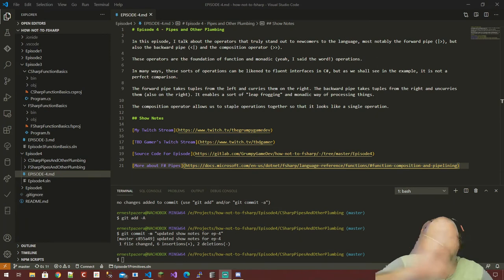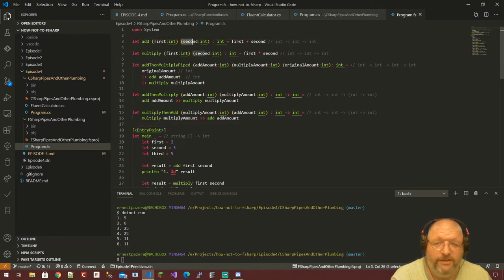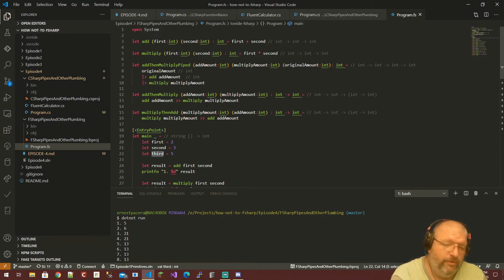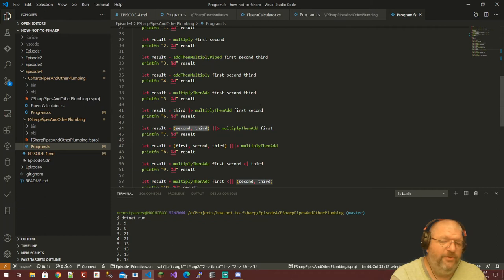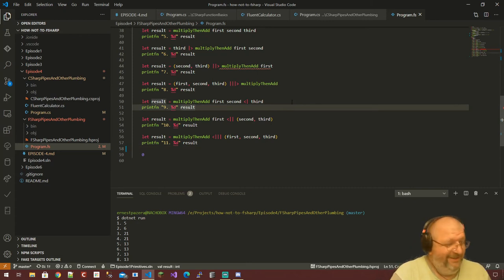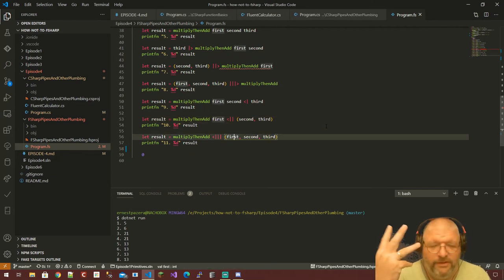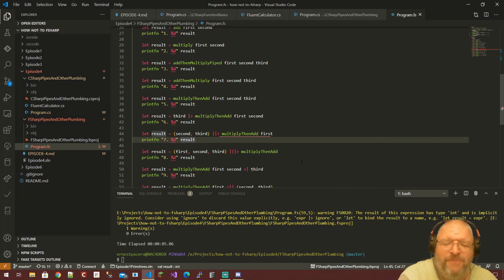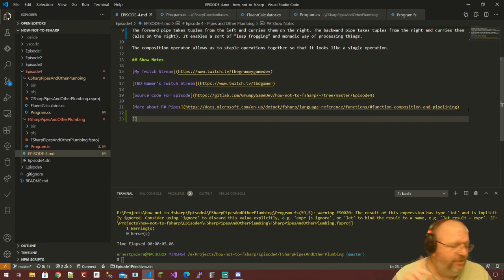How NOT To F# Episode4 - Pipes and Other Plumbing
# Episode 4 - Pipes and Other Plumbing

In this episode, I talk about the operators that truly stand out to newcomers to the language, most notably the forward pipe , but also the backward pipe  and the composition operator .

These operators are the foundation of function and monadic (yeah, I said the word!) operations.

In many ways, these sorts of operations can be likened to fluent interfaces in C#, but as we shall see in the example, it is not a perfect comparison.

The forward pipe takes tuples from the left and curries them on the right. The backward pipe takes tuples from the right and curries them (also on the right). It enables a sort of "leap frogging" and monadic way of processing things.

The composition operator allows us to staple operations together so that it looks like a single operation.

## Show Notes